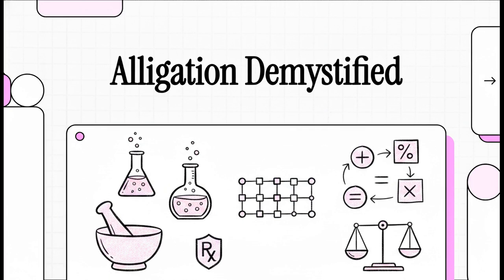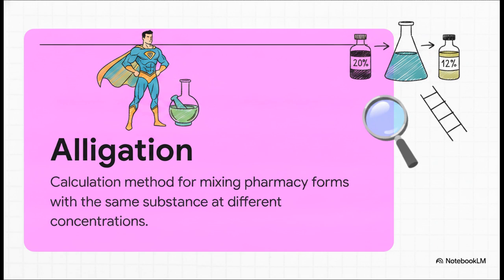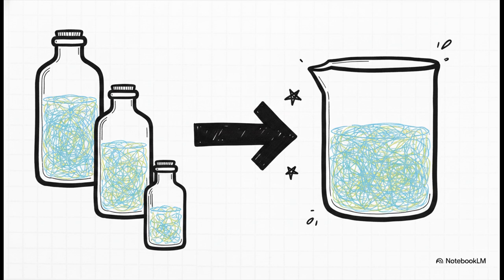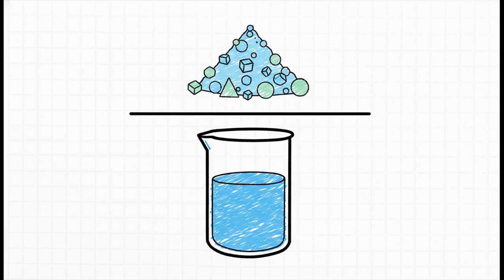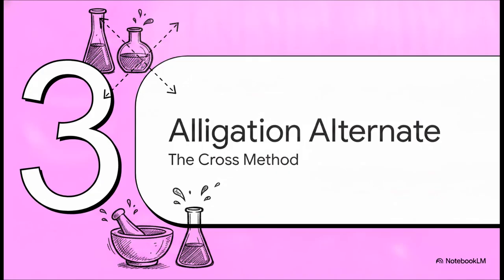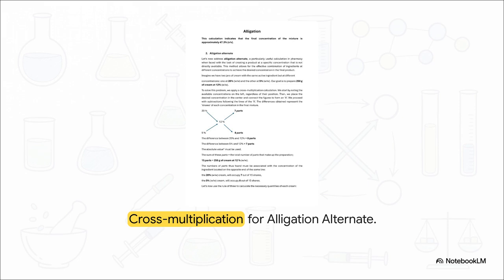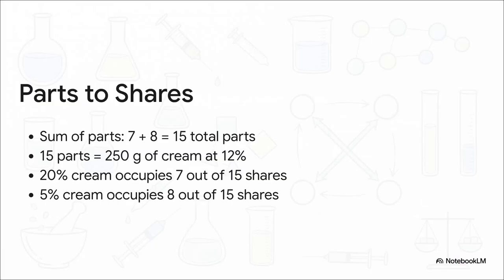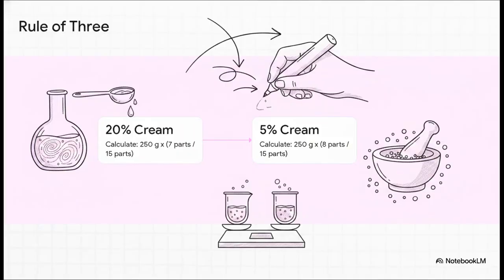Alligation Demystified | Alligation Method | Alligation Medial | Pharmaceutics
This video talks about Alligation method used in pharmacy practices for mixing chemicals and formulations. This is simplified to explain the students and pharmacist about the Alligation method. This video has AI voice.